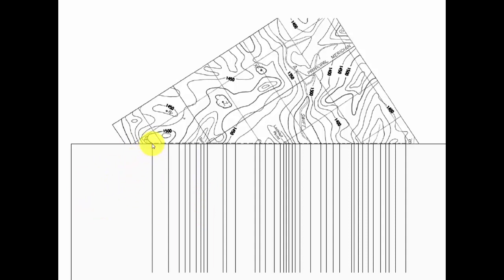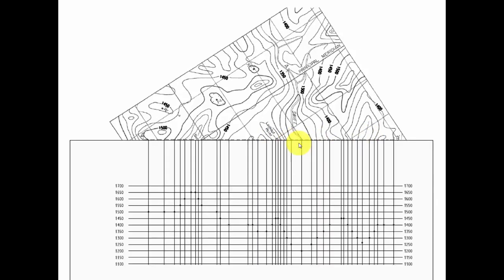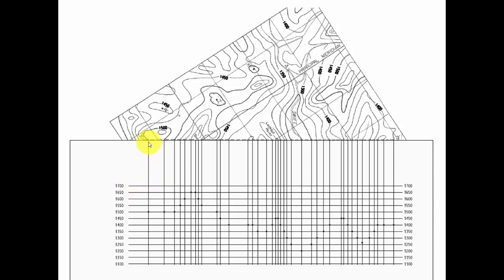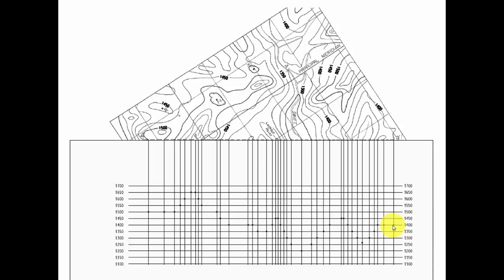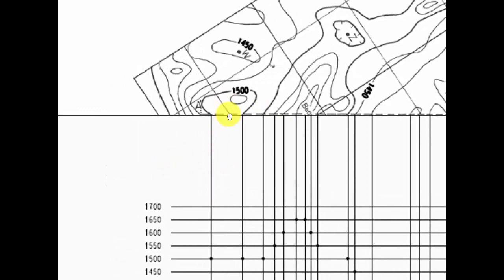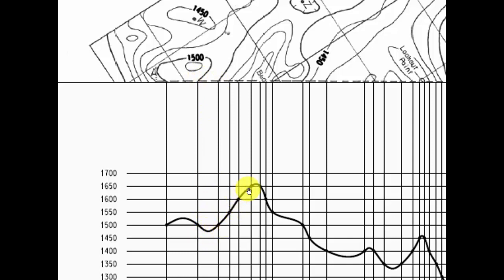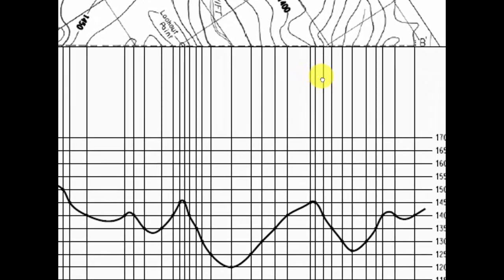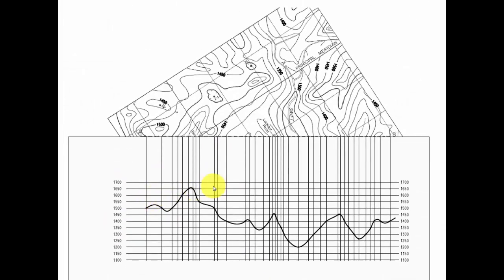Topo Map basics 3 of 3